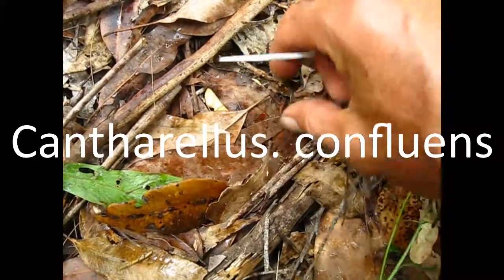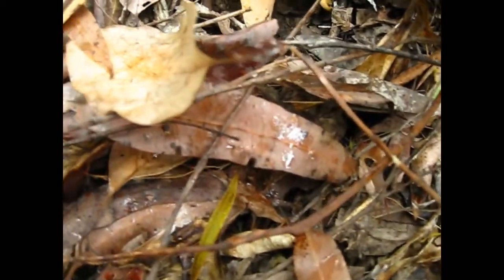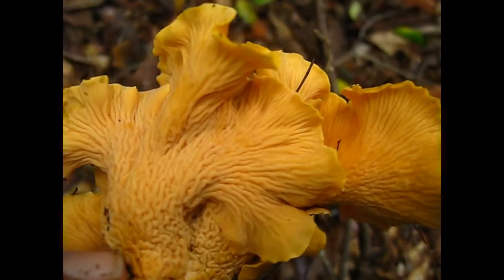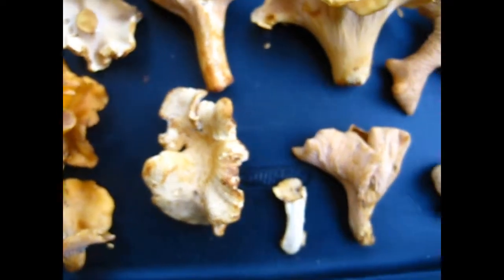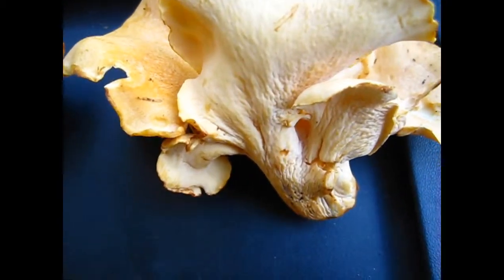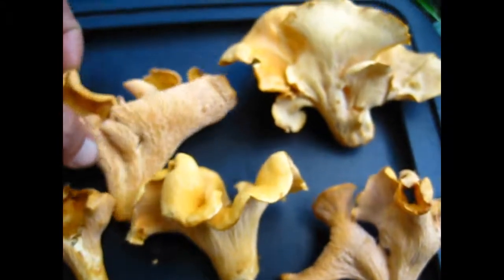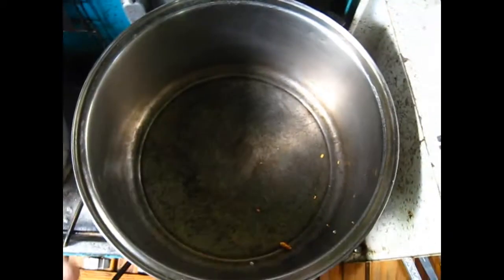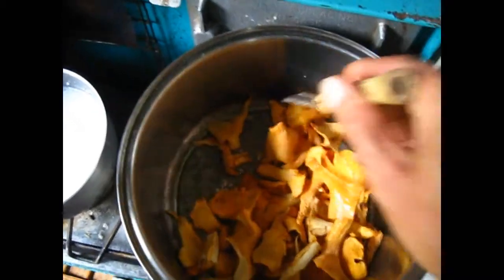Cantharellus aff. confluens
Cantharellus growing under mixed forest Casuarina Eucalypt. NSW- Cairns Qld.